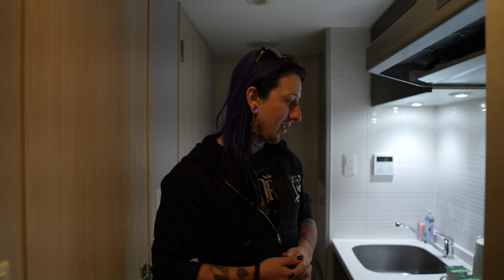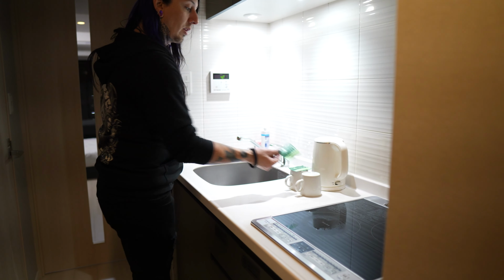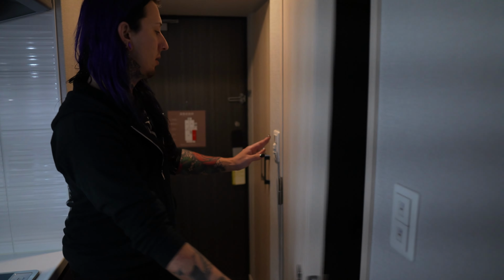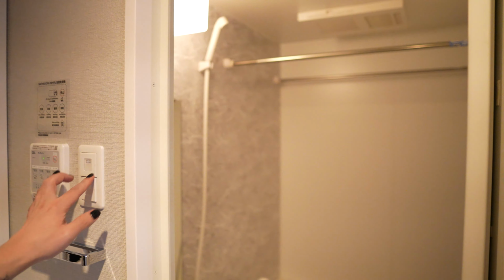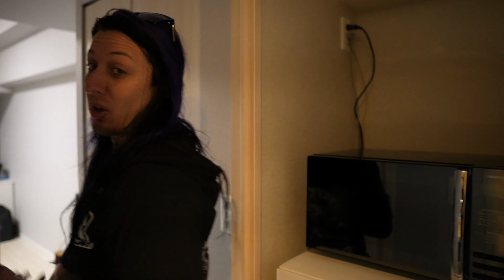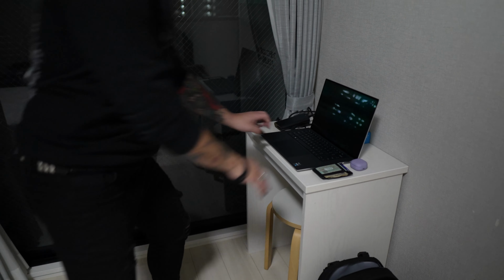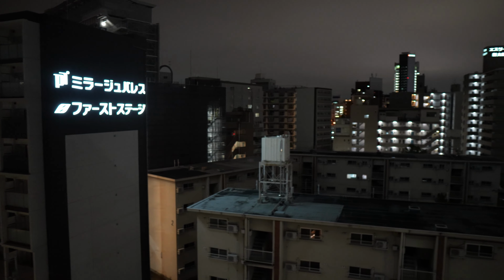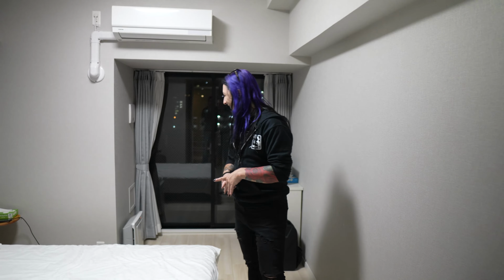APARTMENT IN OSAKA FOR $50 A NIGHT! Travel vlog Japan 2024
Join me as I live my ULTIMATE dream and travel through Japan for 30 days.
We start our Travel vlog in Japan 2024 with our tour guide Shota, who is with my group of 9 people, traveling, exploring and learning different locations around Japan. After the first 10 days, Vance and I will be on our own, with no plan, no place to stay, and no idea how to read or speak enough Japanese to survive. Follow along on this journey to see how well this goes for us.

WANT A CHANCE TO JOIN US ON A TRIP? We will be giving away free trips to one lucky patron, per trip. Don't miss out on this once in a lifetime opportunity.